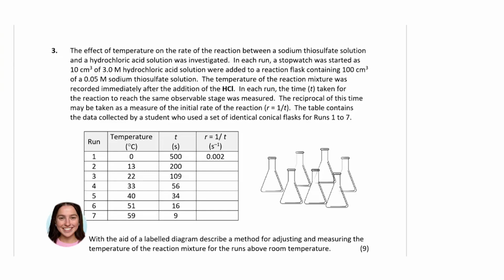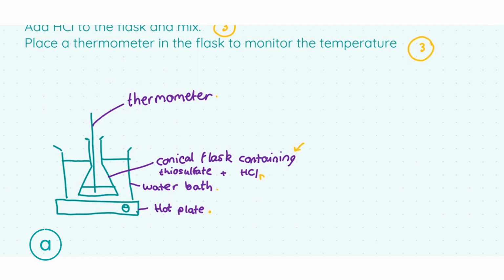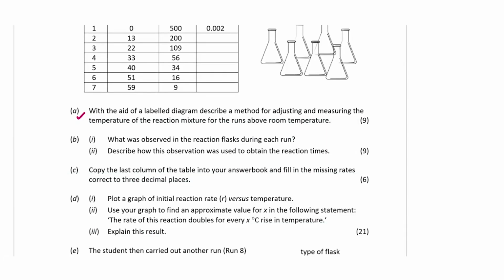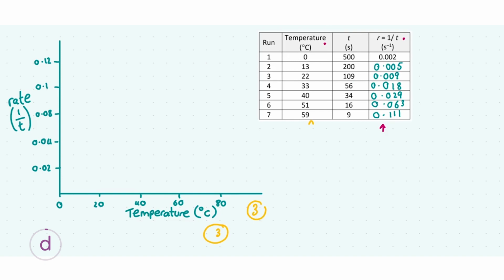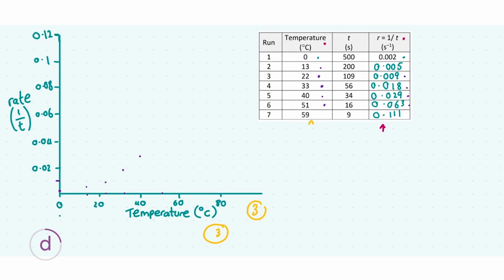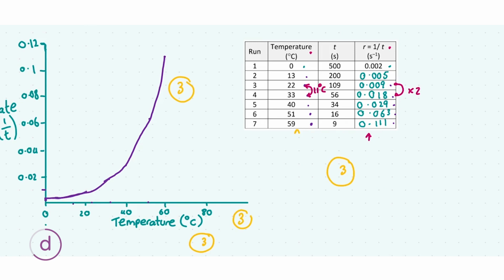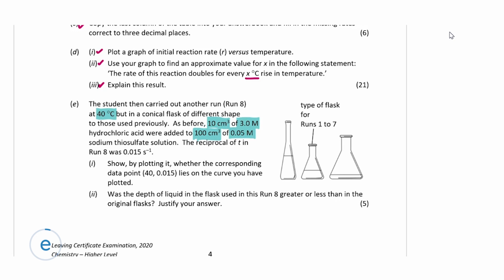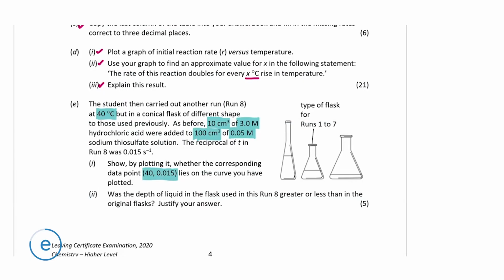Rates of Reaction | 2020 State Exam, Q3 | Leaving Cert Higher Level Chemistry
Improve your grades in your chemistry exams by watching Cliona walk you through this Leaving Certificate chemistry experiment question from the 2020 paper.

Cliona goes through the question to discuss the experiment that studies the effect of temperature on the rate of reaction between sodium thiosulfate solution and hydrochloric acid. She also goes through the observations and graphs that should be included in this investigation.

*TIMESTAMPS*
00:00 – Introduction
00:48 – Part (a)
02:41 – Part (b)
05:07 – Part (c)
06:40 – Part (d)
14:47 – Part (e)
17:43 – Conclusion